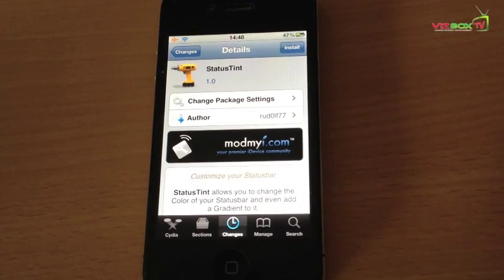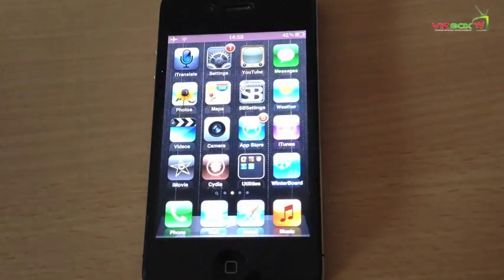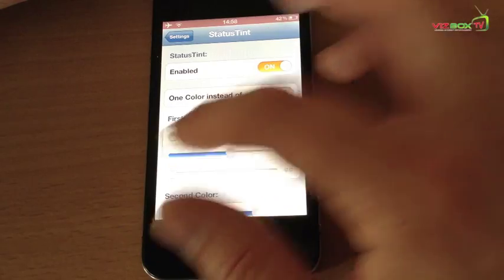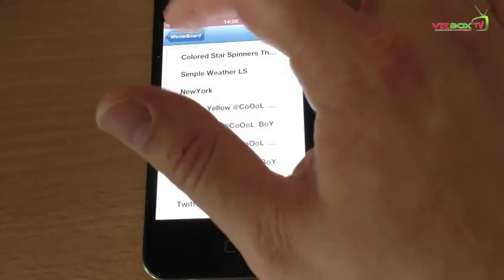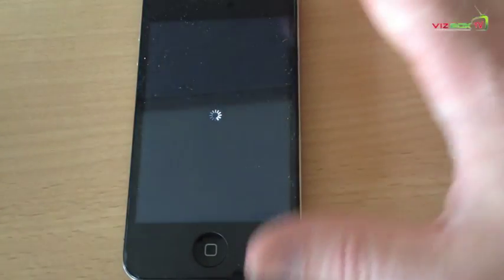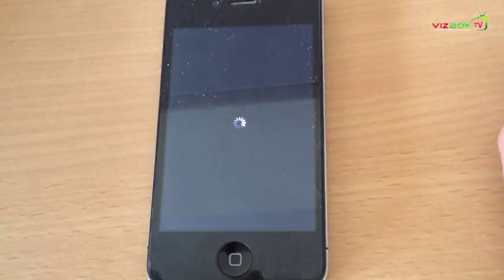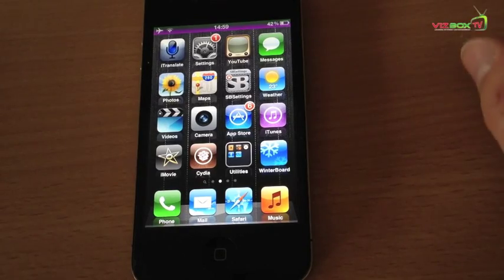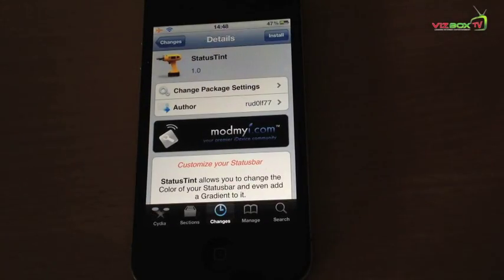Change The Colour Of Your Status Bar Cydia Tweak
Change the colour of your status bar with status tint FREE in cydia.